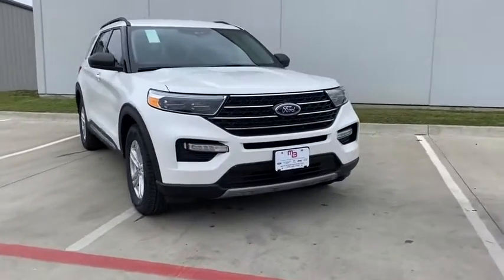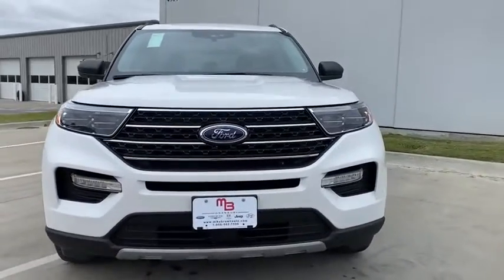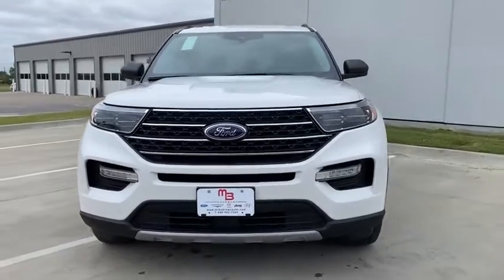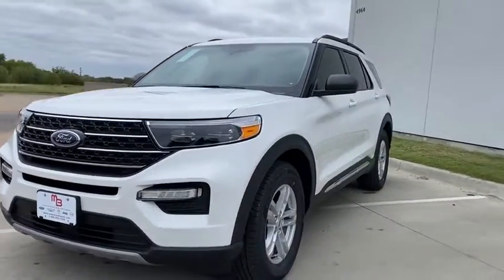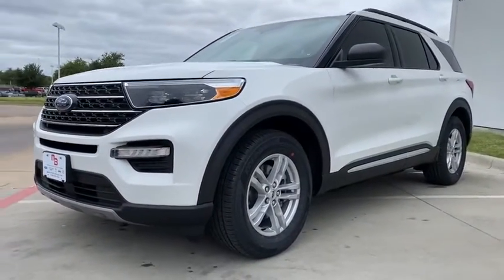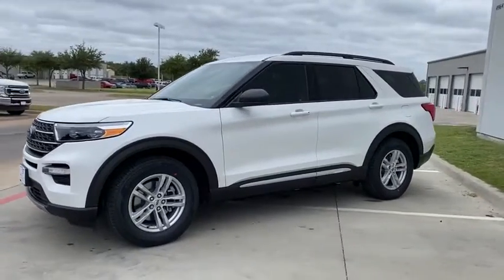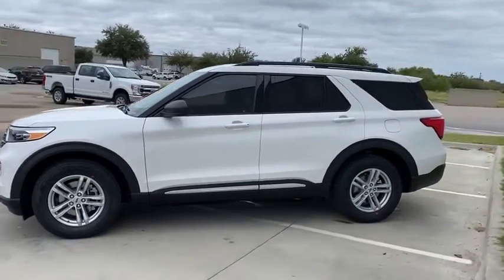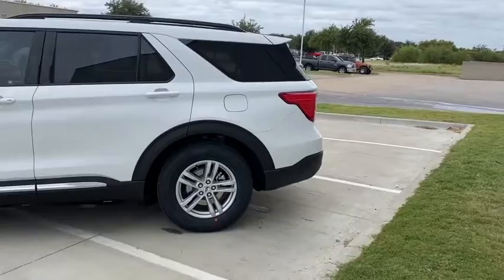2021 FORD Explorer Granbury, Fort Worth, TX MGA30320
EXT_COLOR] New 2021 FORD Explorer available in Granbury, Texas at Mike Brown Ford. Servicing the Fort Worth, TX area.

Contact Mike Brown Auto Group today for information on dozens of vehicles like this 2021 Ford Explorer XLT. This Ford includes: EQUIPMENT GROUP 202A Fog Lamps Remote Engine Start Heated Steering Wheel 2ND ROW 35/30/35 BENCH Rear Bench Seat Pass-Through Rear Seat STAR WHITE METALLIC TRI-COAT FRONT LICENSE PLATE BRACKET ENGINE: 2.3L ECOBOOST 4 Cylinder Engine Gasoline Fuel Turbocharged TRANSMISSION: 10-SPEED AUTOMATIC (STD) A/T 10-Speed A/T *Note - For third party subscriptions or services please contact the dealer for more information.* Want more room? Want more style? This Ford Explorer XLT is the vehicle for you. There is no reason why you shouldnt buy this Ford Explorer XLT. It is incomparable for the price and quality. Youve found the one youve been looking for. Your dream car.